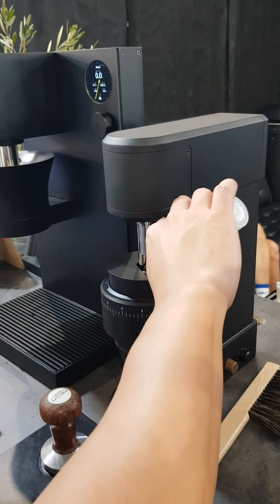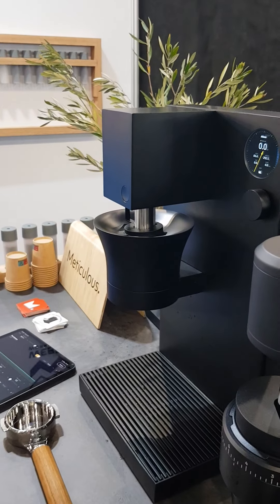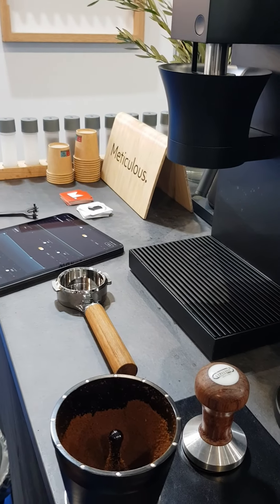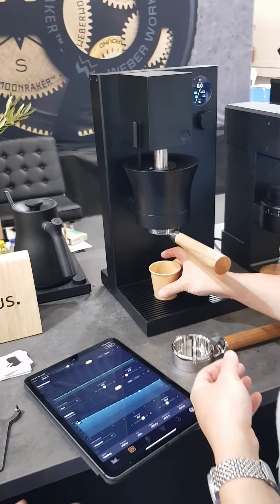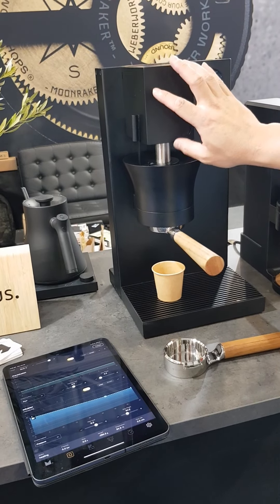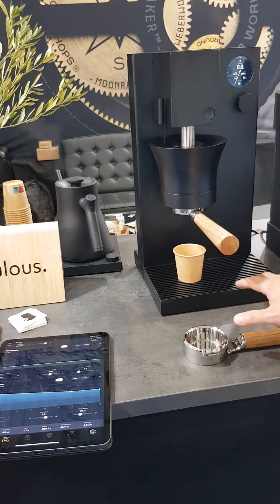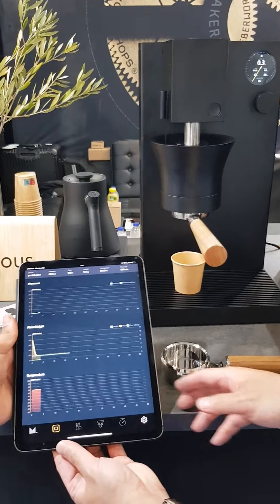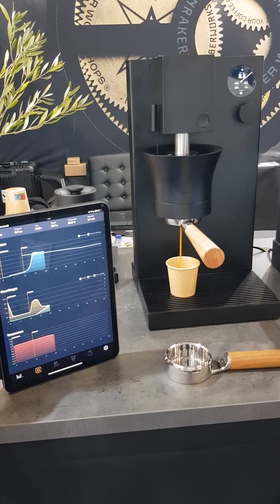Espresso shot with the Meticulous, the world's first robotic lever espresso machine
Last month, we had the opportunity to participate in the World Of Coffee 2023 event held in Athens, where we witnessed the live demonstration of Meticulous, the first robotic lever espresso machine. This impressive machine utilizes a powerful digital motor and high-precision sensors to automatically produce espresso consistently and uniformly.
During the demonstration, we observed the process of making espresso with the machine and the accompanying work environment. Although the video revealed inappropriate grinding and numerous channeling issues, you can easily see how the software accompanying the machine precisely and accurately analyzes the extraction process, allowing you to control and correct every possible parameter on the path to achieving the perfect espresso shot. Will this machine revolutionize the world of lever coffee machines?